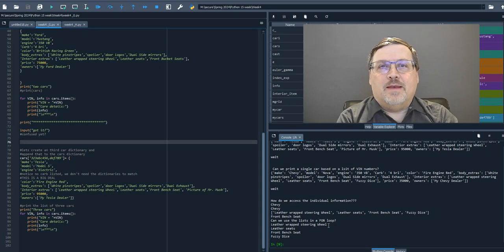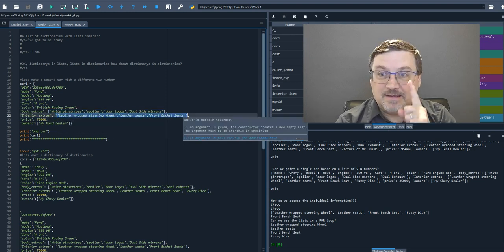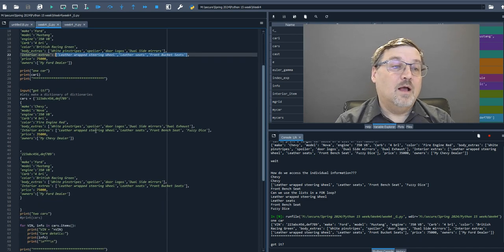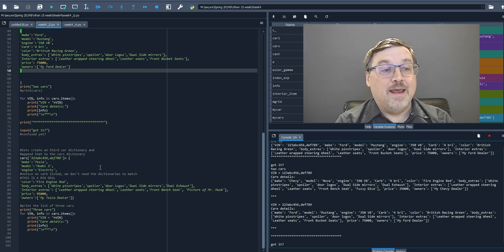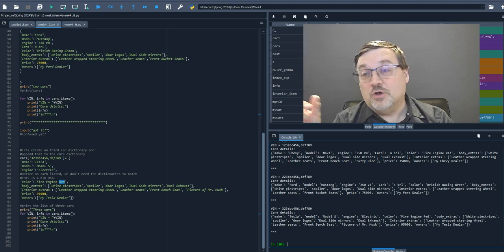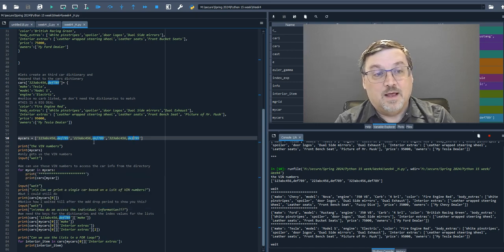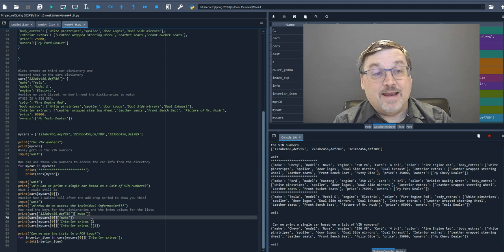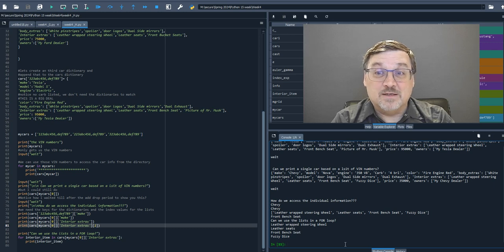Advanced Dictionaries in Python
We'll learn about making lists in dictionaries, dictionaries in dictionaries, dictionaries in lists and all of those combined.  We'll also look at how to access data from lists inside of dictionaries that are inside of dictionaries.